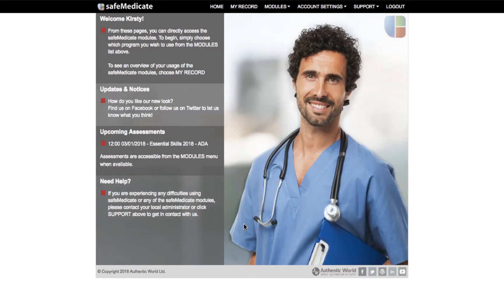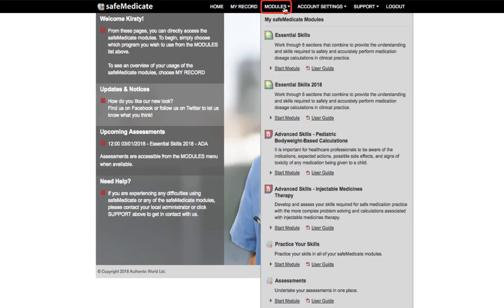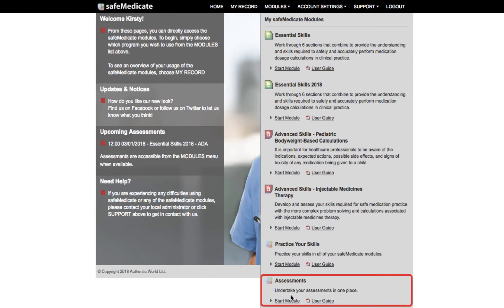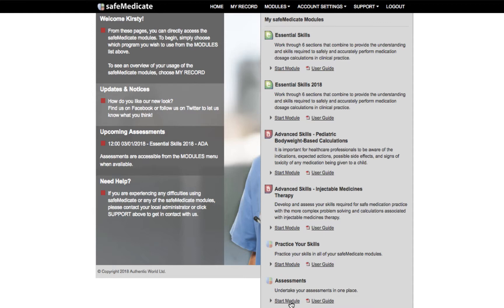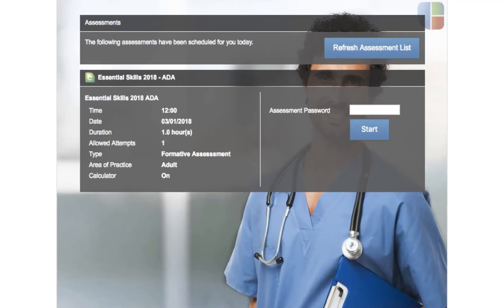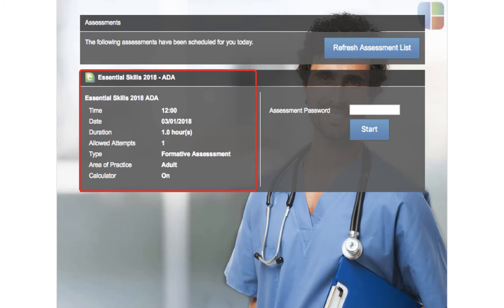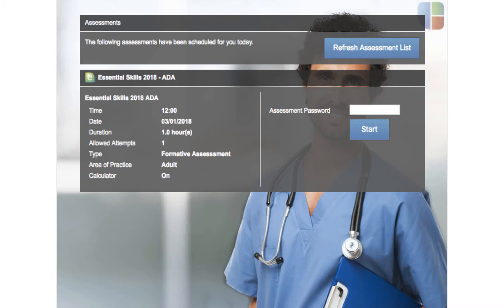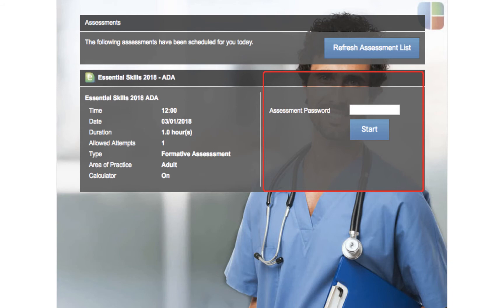Part 1 - Working with the assessment module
Hi and welcome to this first safeMedicate video tutorial. In this tutorial we’ll be showing you how to locate and view the Assessment module.